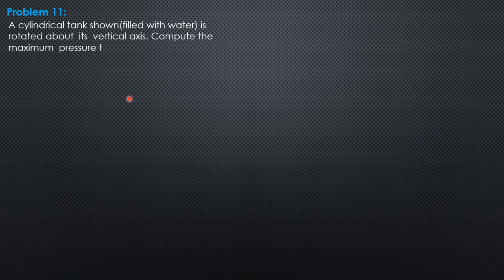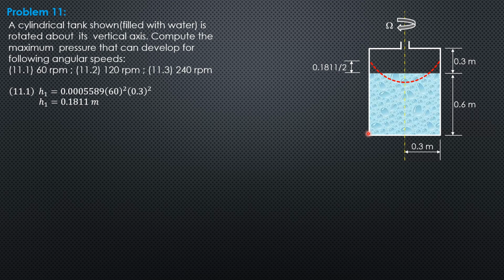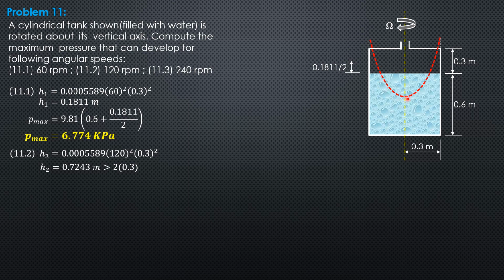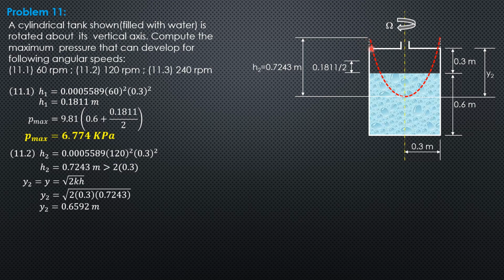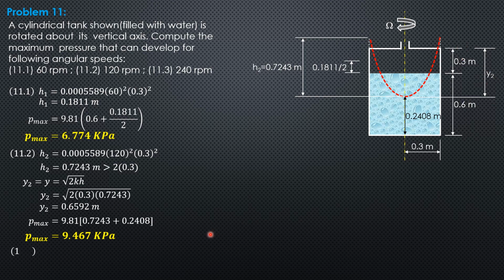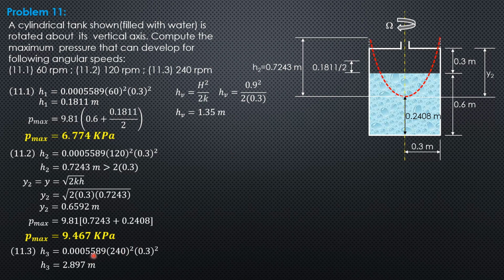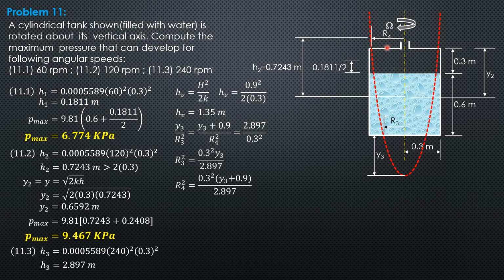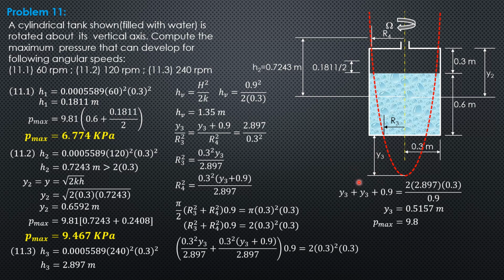ROTATED VESSELS, Example 11